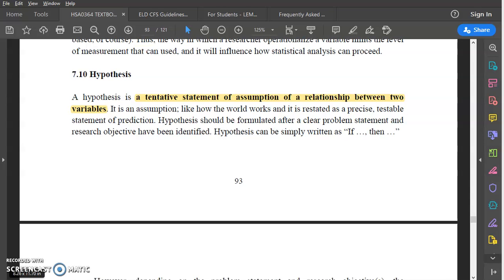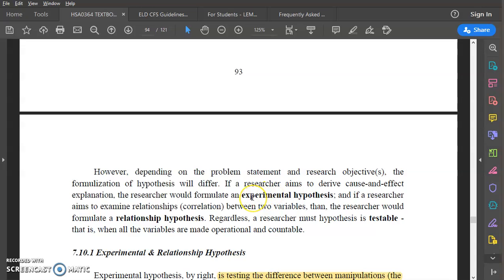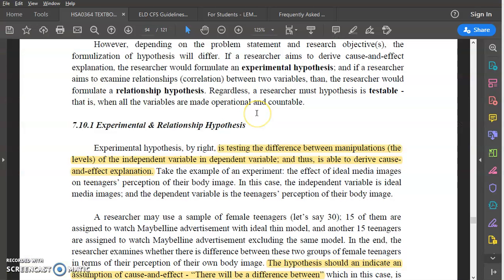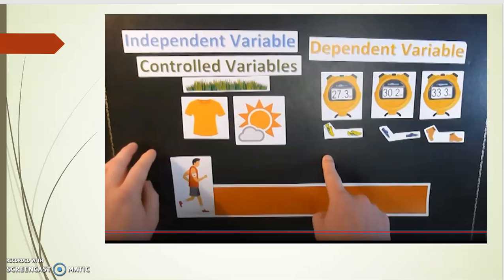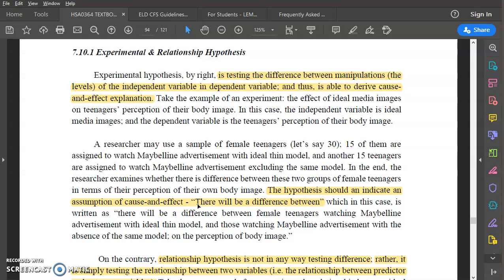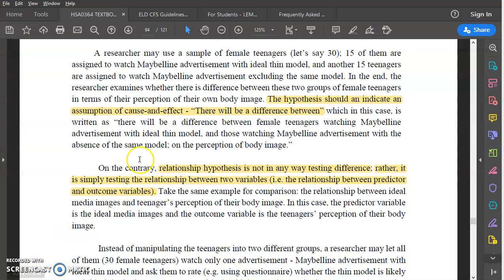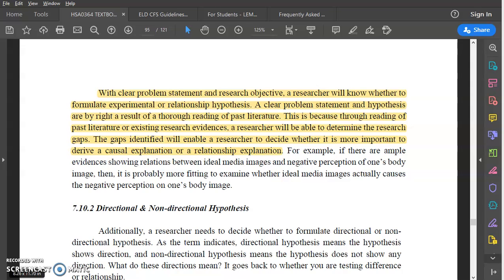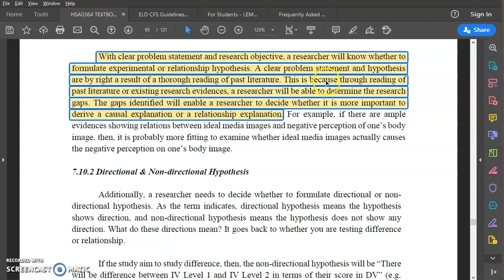Writing Skills - 903 - Chapter 7 - 10 - Hypothesis: Experimental and Relationship Hypothesis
Writing Skills
Chapter 7 - 10
Hypothesis
Experimental and Relationship Hypothesis